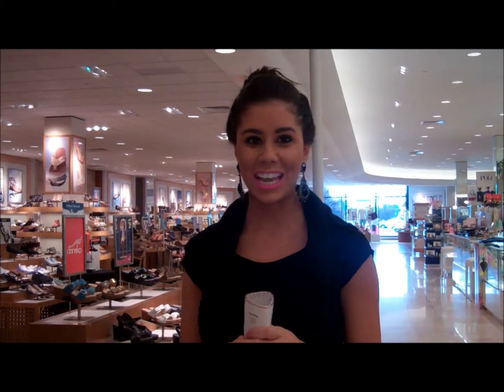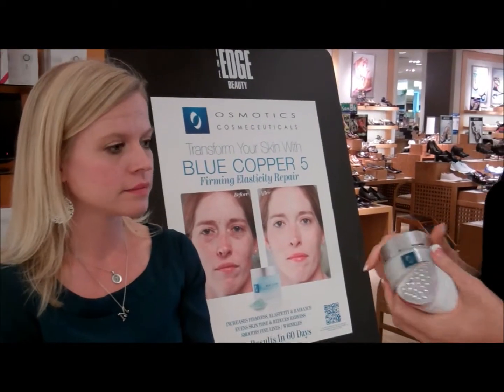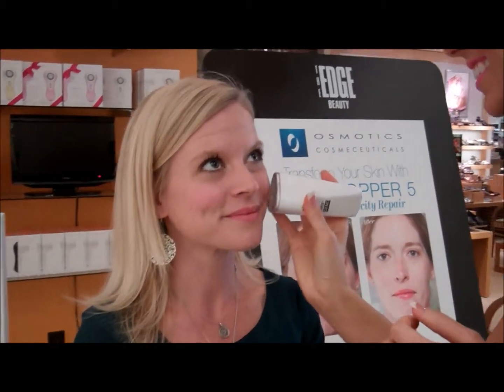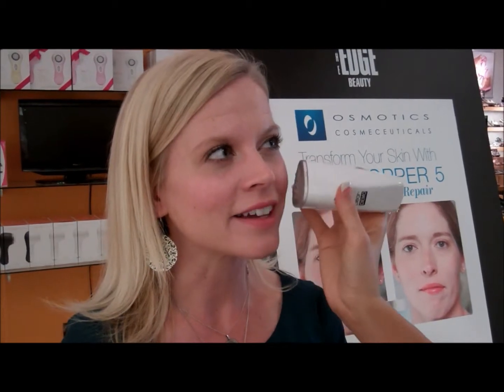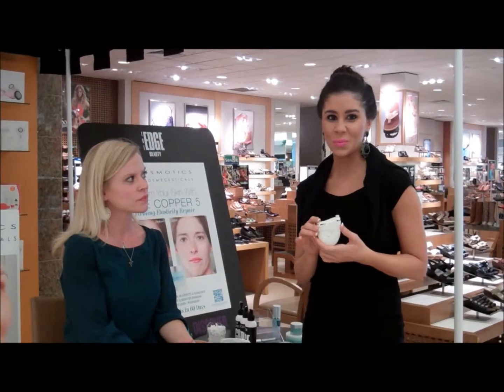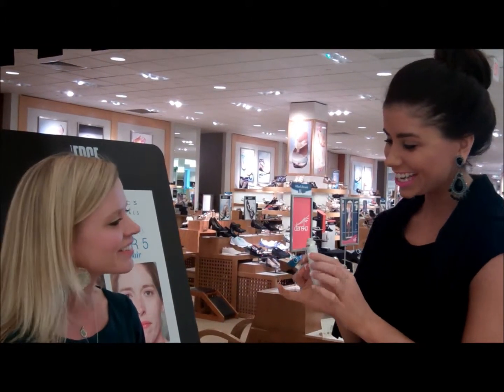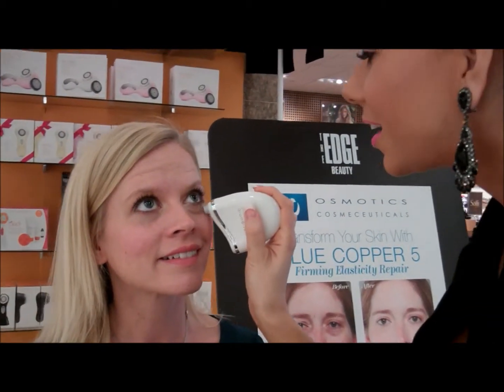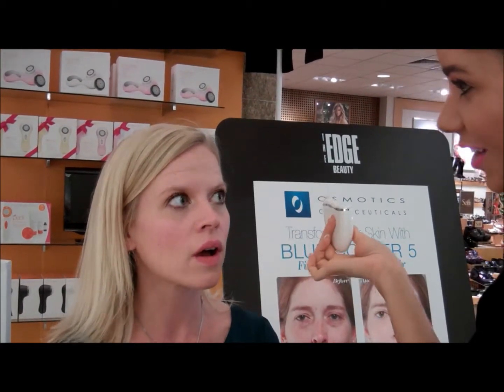Dillard's at the Shoppes at River Crossing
Osmotics, winner of Allures Editor's Choice Award, essential skin care must have! Boost collagen and fortifies the skin against visible aging.